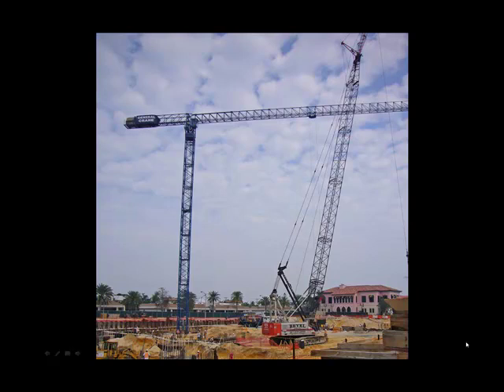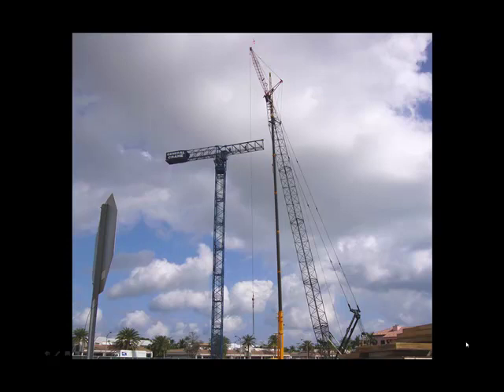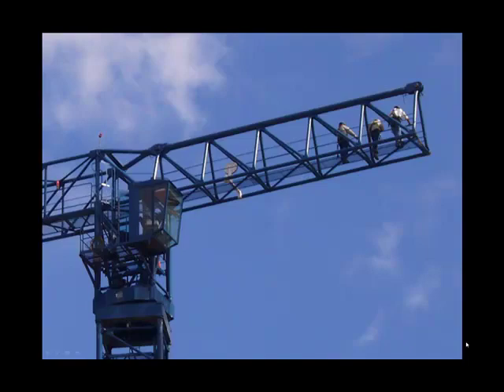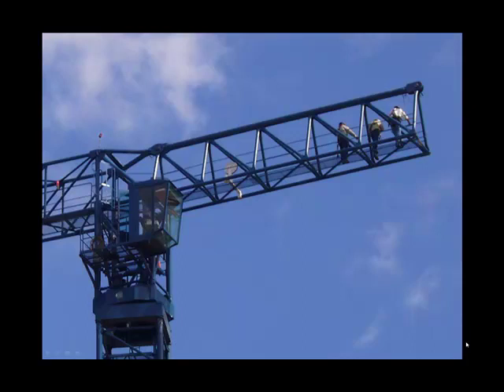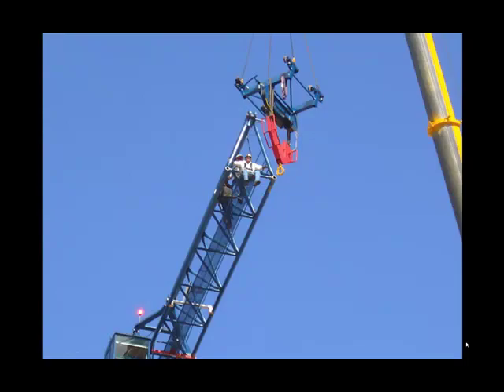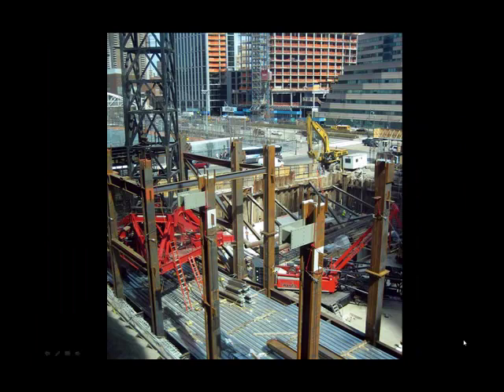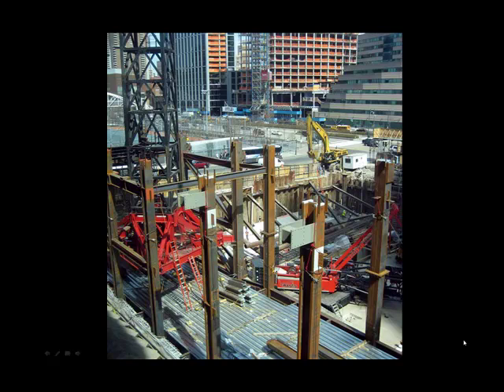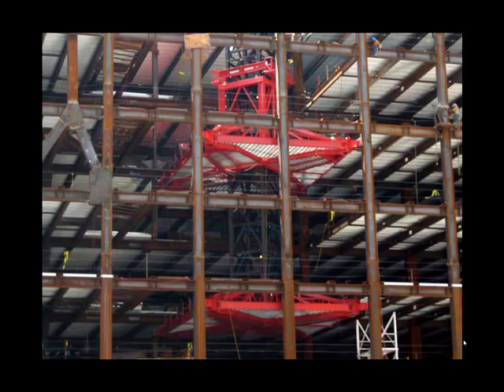Infrastructure Projects - h class 8 lecture part 3 - Tower Cranes Fixed and Climbing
Earn PDH. Tower Cranes Fixed and Climbing
Non-climbing tower cranes are illustrated. They are assembled by conventional cranes to their full height. They typically have horizontal booms and loads are carried by a travelling trolley. This arrangement is compared to a climbing tower crane with a luffing boom which climbs within the framework of the building.